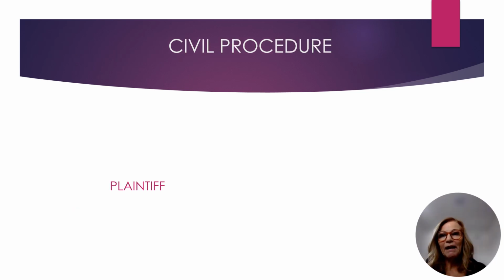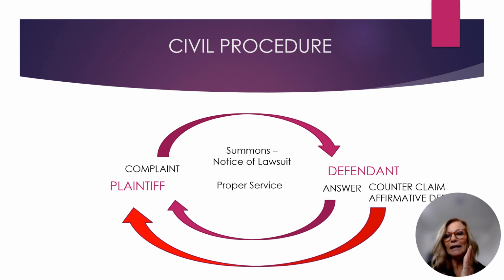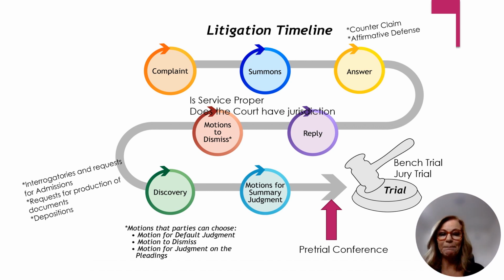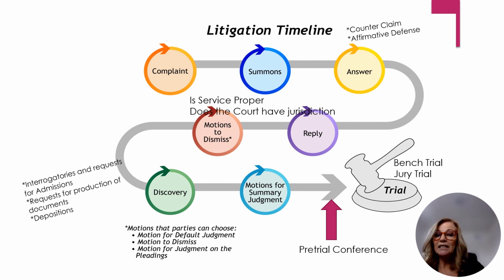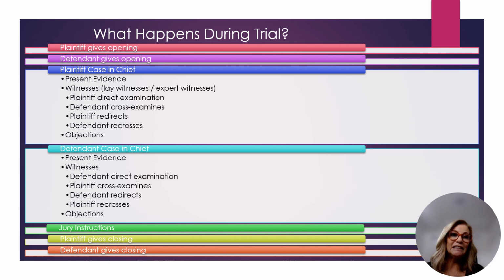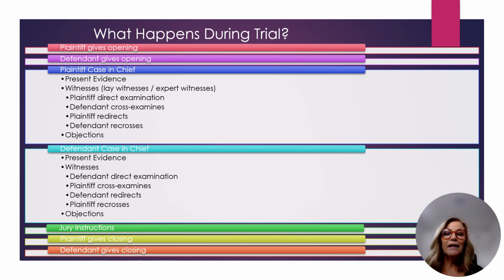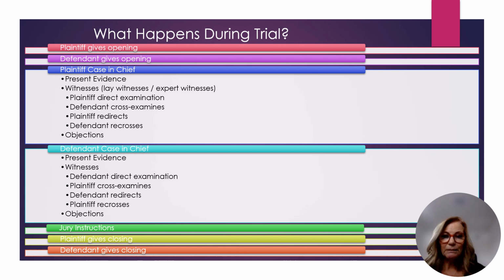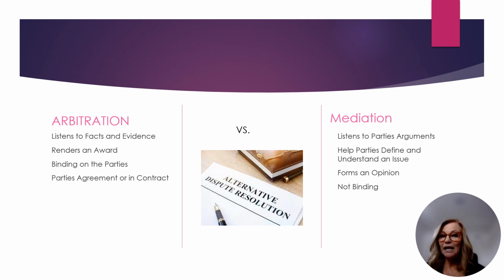Chapter 2 Civil Procedure